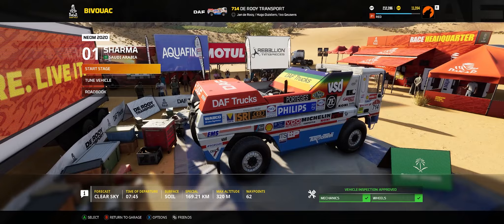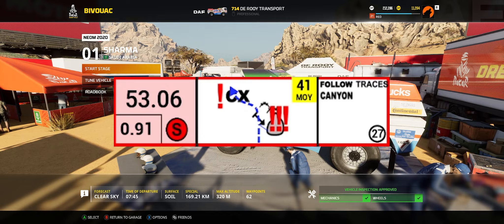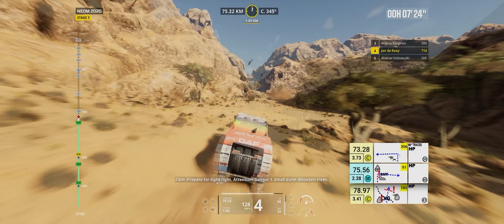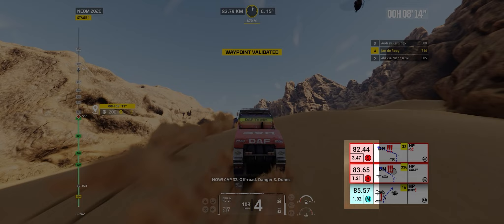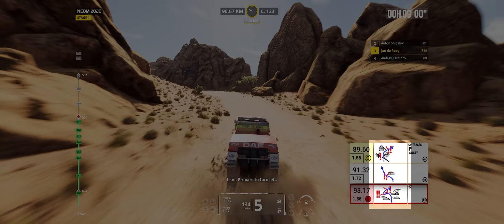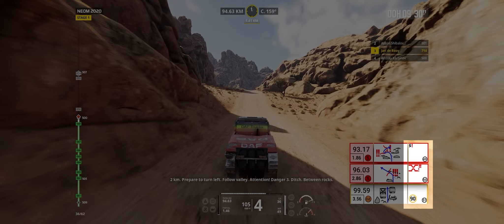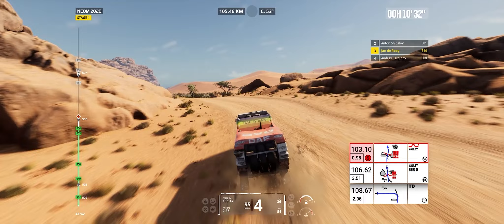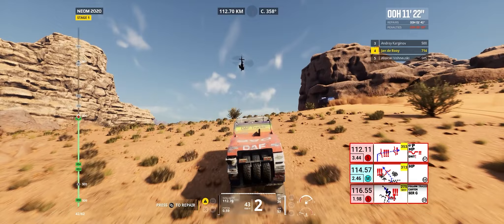Roadbook Tutorial - Dakar Desert Rally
This is a quick tutorial on how to read the pro mode roadbook in Dakar Desert Rally. This should help you succeed if you're struggling!

00:00 - Introduction
00:31 - Waypoints and Checkpoints
02:00 - HUD runthrough
02:34 - Roadbook details
04:17 - Tips
06:07 - Outro